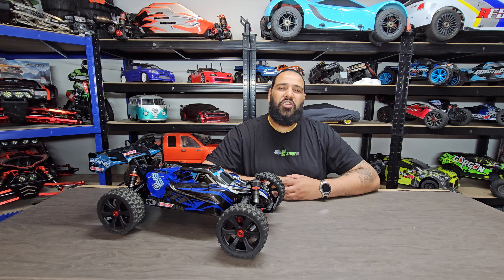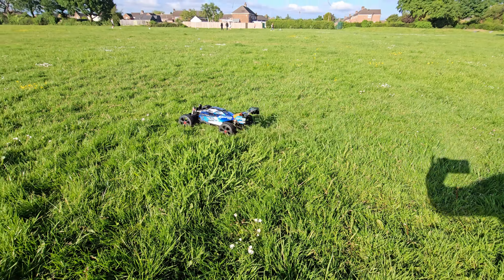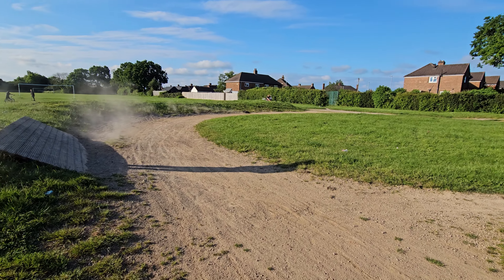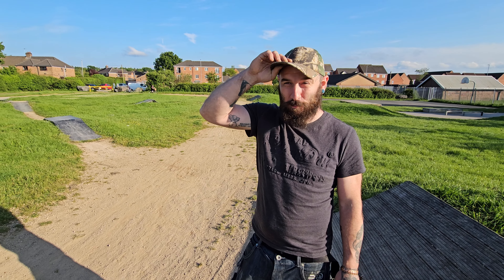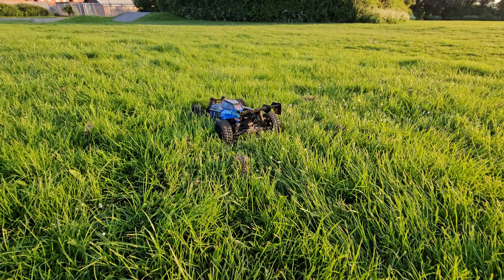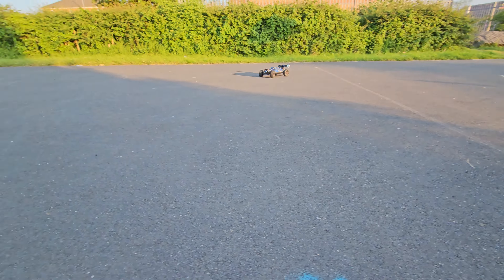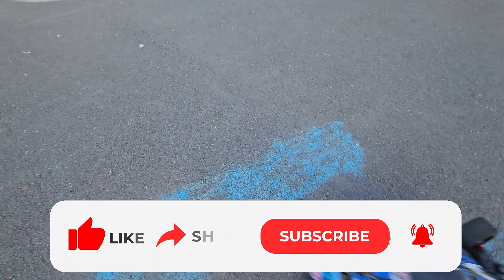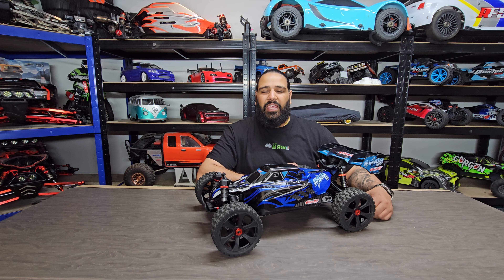UNLEASHING THE NEW BEAST: CORALLY ASUGA XLR RTR WOW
We brought the new Team Corally ASUGA XLR RTR XL 1/8th scale RC buggy that's big fast and perfect on price point of its competitors.

We take it for its first run, grass GPS test, gravel track and a skate park to give you our first thoughts.

Introducing the all-new, extra-large Asuga XLR 6S RTR Buggy from Team Corally. This unique vehicle is 15% larger than traditional 1/8 buggies and delivers a driving experience like no other car available today! Developed with a laser-focus on the smallest of details, the Asuga XLR is precision-engineered to satisfy its owners with the fastest, most durable, and best-handling RC buggy ever produced. As an added bonus, the Asuga XLR RTR is available in three body color choices. Isn't it time your bashing program went big?

Larger in size than other models, the Asuga XLR delivers increased ground clearance, massive suspension travel and oversized components on a completely new chassis that uses the proven, durable, and 6S-capable drive train system that Team Corally 1/8 scale models have been noted for.

Features

When exploring just a few of the details that make the Asuga XLR unique, it becomes evident that this is no ordinary buggy:

70% parts compatibility with existing Team Corally 1/8 scale models.
Massive, 3mm thick aluminum main chassis plate with protective side guards.
Ultra rigid hybrid central chassis brace system.
CNC-machined adjustable aluminum motor mount with aluminum and steel center diff assembly.
Massive 16mm big bore, threaded aluminum, oil-filled shocks with hard springs, heavy-duty 4mm tuned pistons, and oversized lower shock ends.
5mm thick, CNC-machined aluminum front and rear shock towers.
Massive heavy-duty composite suspension arms, with aluminum hinge pin and pivot ball retainers for impressive durability. The front upper arms feature a unique aero control kit for additional downforce and improved steering response.
Extreme 8mm-thick aluminum suspension pin holders secured by eight 4mm mounting screws include adjustable composite toe-in blocks.
Large, heavy duty composite steering blocks with new pillow ball securement features.
Oversized composite rear hubs.
Durable composite steering and upper-camber links.
Three fluid-filled precision differentials with CNC spiral-cut metal input and main gears.
Durable, hardened S2 steel drive joints and axles.
Rubber sealed ABEC-3 ball bearings.
Chassis skid plates with integrated modern front bumper.
Low-profile 130mm Sprint RXA high-grip tires designed for 6S power.
Reliable CT2R pistol grip 2.4 GHz transmitter and receiver with digital trims, steering dual rate, and servo reversing.
Powerful Kuron 825 4-pole, 2050kv sensor less brushless motor.
Smooth and reliable 6S-capable Torox 185 ESC with LVC and user-adjustable BEC and profile settings.
HV7225 digital high-speed steering servo with metal gears and a whopping 25Kg of torque.
Larger than in size than other models with additional ground clearance, massive suspension travel, and oversized components, the Asuga XLR is a completely new chassis that employ the proven drive components of existing Team Corally 6S-powered models. The impressive size of the Asuga XLR delivers razor-sharp handling, amazing acceleration, top-speed, and unsurpassed durability. Reset your expectations and go big with Team Corally's Asuga XLR RTR.

The Team Corally Asuga XLR  Buggy is likely suitable for both beginners and experienced RC enthusiasts, offering a balance of speed, durability, and performance. It's a popular choice for competitive racing as well as casual bashing sessions.

 adobe stock we are licenced to use the music in this video